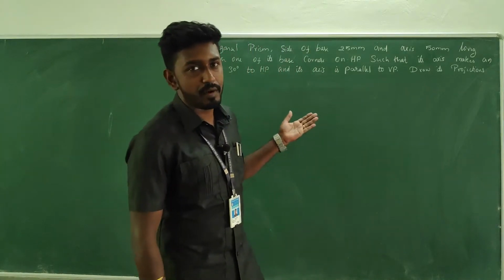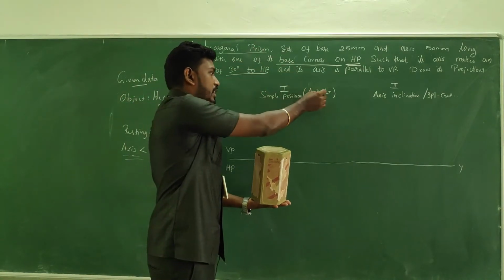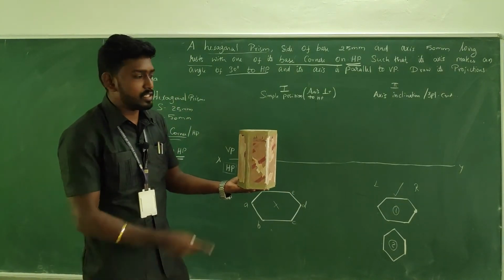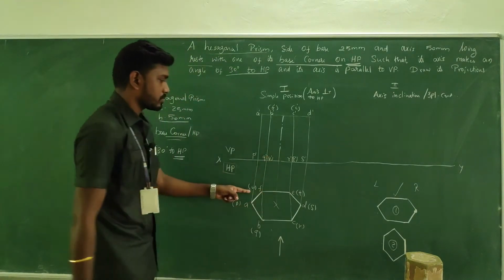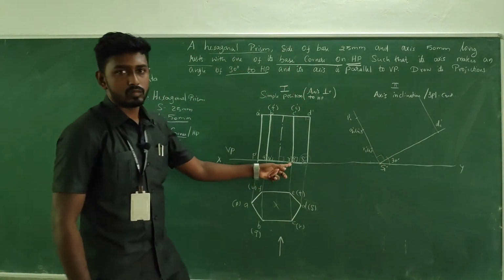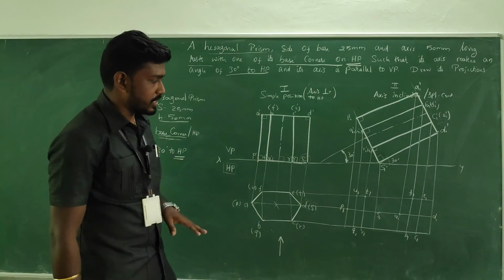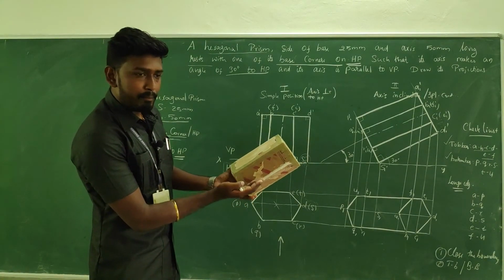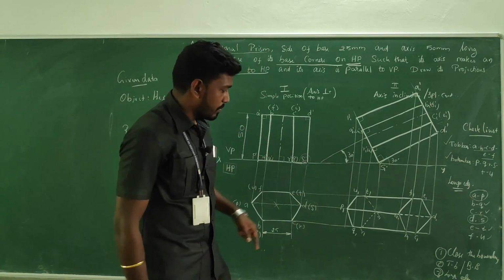Projections of Solids|Problem-1|Unit:2